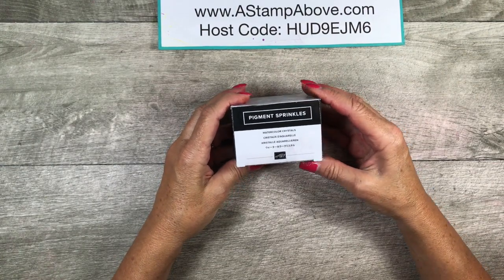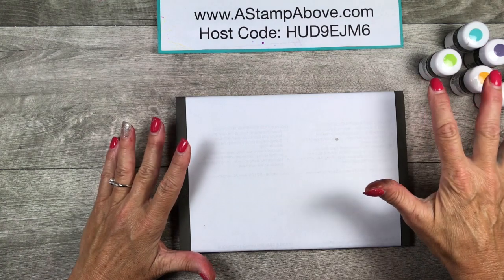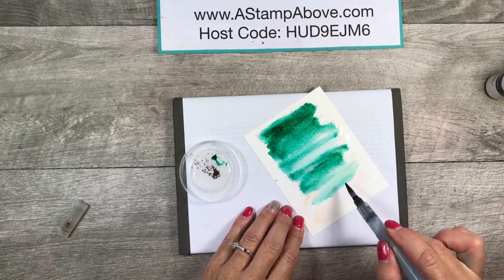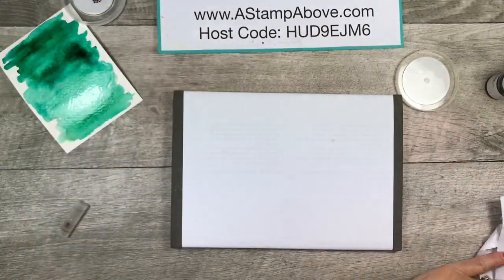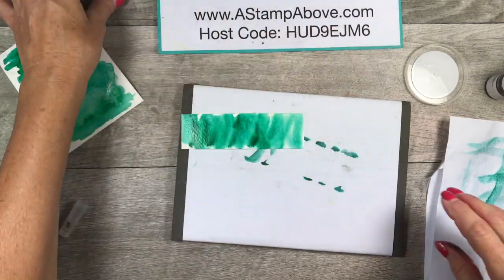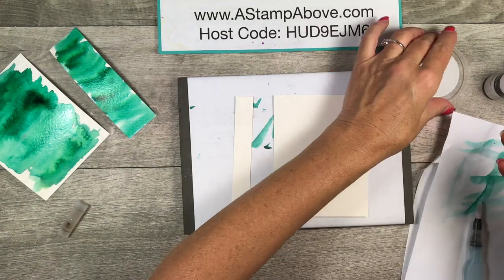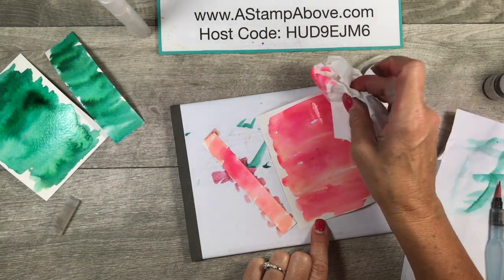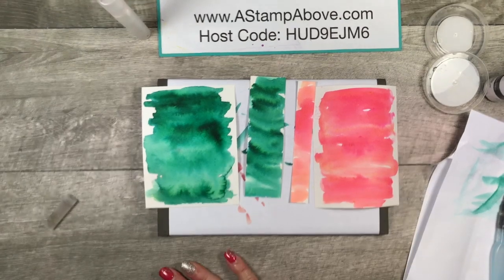Wait...WHAT? Watercolor Wash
Learn how to make gorgeous backgrounds with the Pigment Sprinkles and your Aqua Painter.